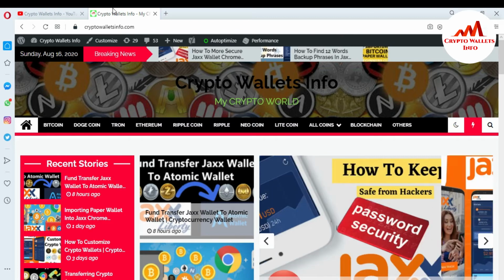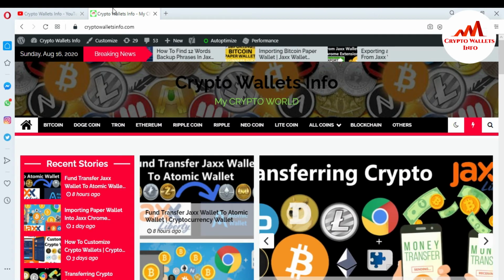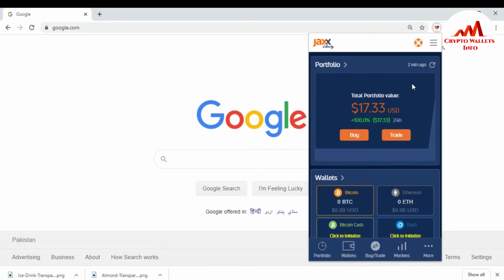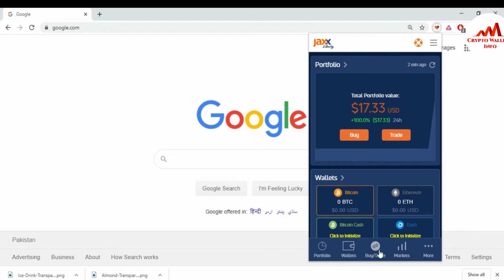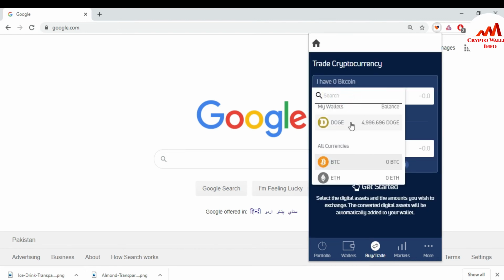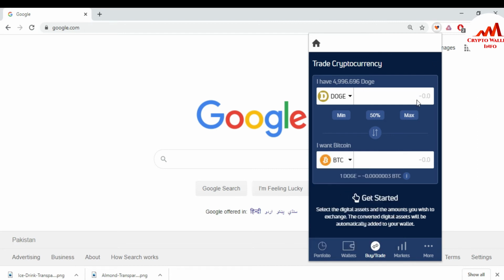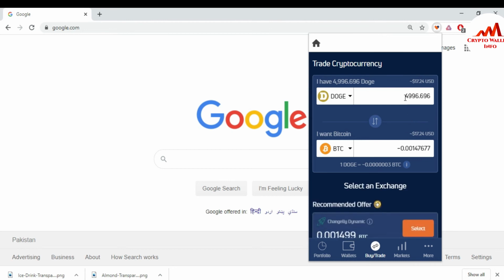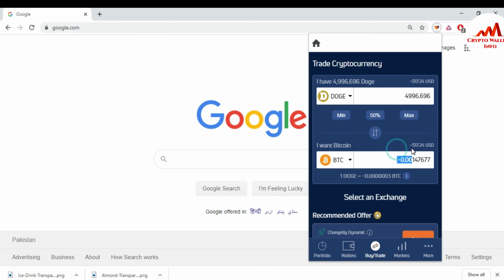How To Exchange Bitcoin To Other Crypto Into Jaxx | Jaxx Wallet Tutorial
How To Exchange Bitcoin To Other Crypto Into Jaxx. Exchange Cryptocurrencies Into Jaxx Wallet. Another impressive feature of Jaxx is that it allows you to exchange cryptocurrencies with one another easily. Although this method is more expensive than exchanging tokens through common crypto exchanges, it is more convenient. It takes longer using an exchange as you will have to send the cryptocurrency to an exchange, then place an order to exchange the token there and then bring your exchanged tokens back to the wallet. However, Jaxx lets you skip all that by simply selecting the exchange button and selecting the cryptocurrency, with which you want to exchange.

[BITCOIN]  1P9e3aFqVSzFczpTpYQuuWYAuvFcmzjcSo
[LITECOIN]  LViXEZrLQUi1T1eAtPh6vWzDf4QVhJsiqs
[DOGECOIN] D8vkFq5cDjPiKYGLAKYKvmNZH2AxAmVLok
[TRON] TMiajBAfpvaQ9YUTiv5GnNQ5dzBd2EQ1QQ
[ETH] 0xafbc06b6cc58780bc166ad426cb536c75a76cf3a

▶️ Bitcoin private key finder In Bitcoin Core Wallet | Find Private Key | FAROOQ AHMED | Crypto Wallets Info